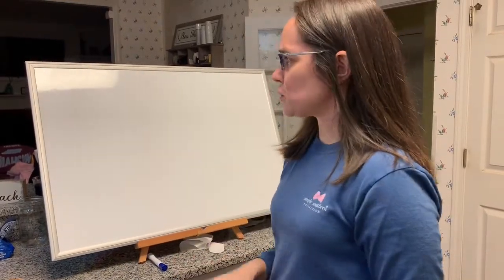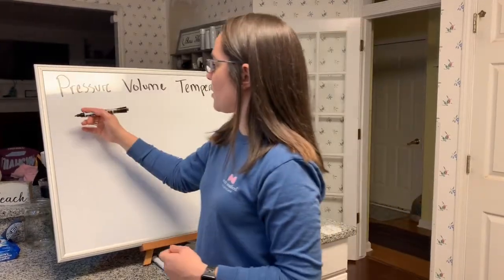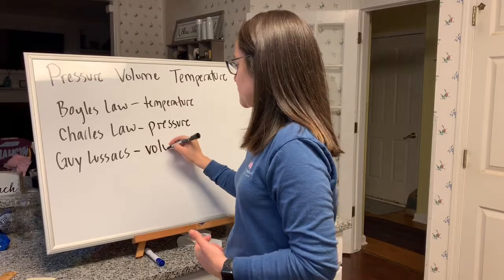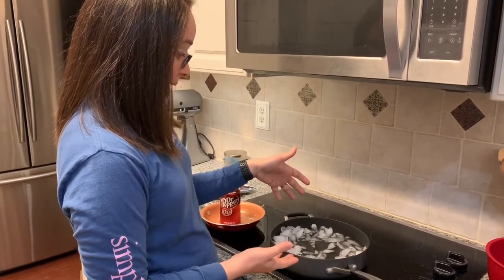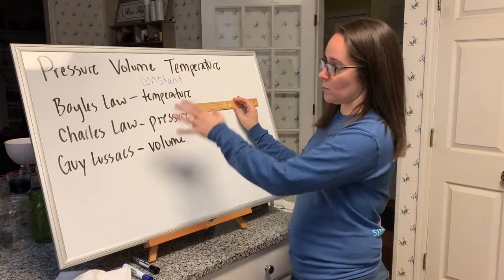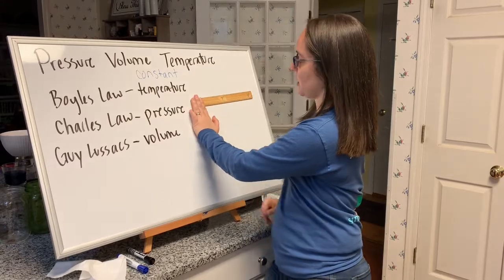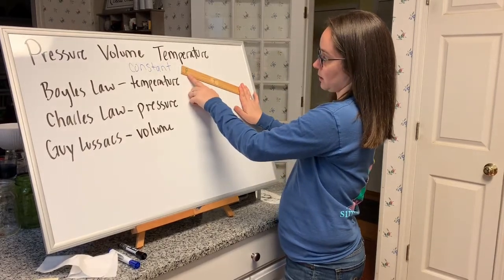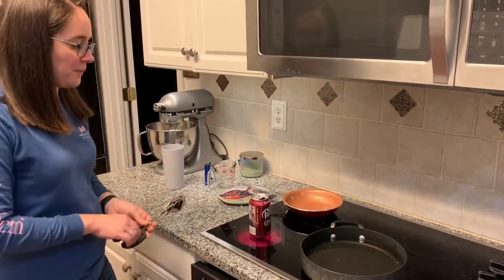DLD Gas Laws Intro